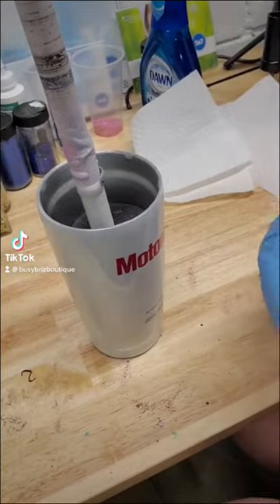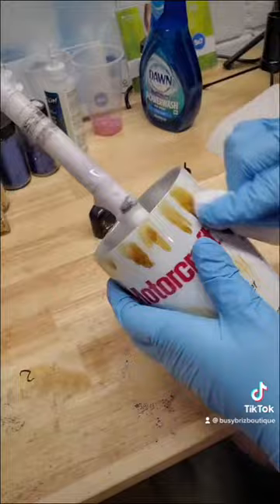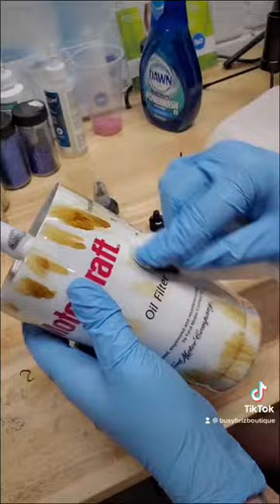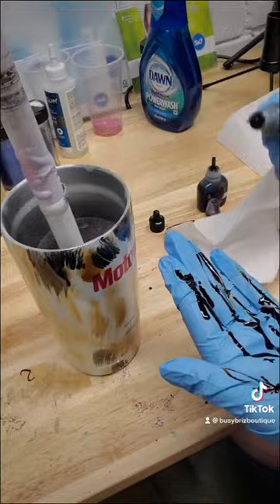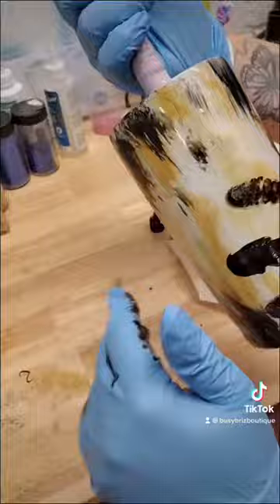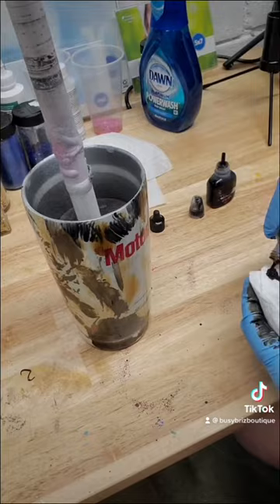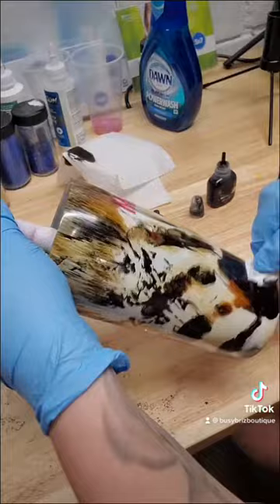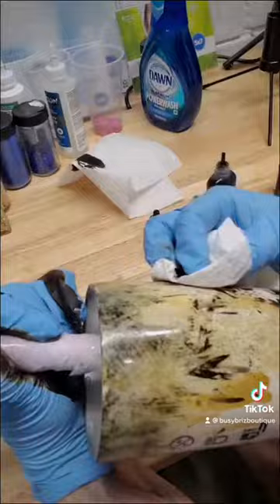Distressing a oil filter tumbler with alcohol inks/ tiktok version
This is a quick version of how to distress an epoxy tumbler specifically an oil filter, and make it look like oil.